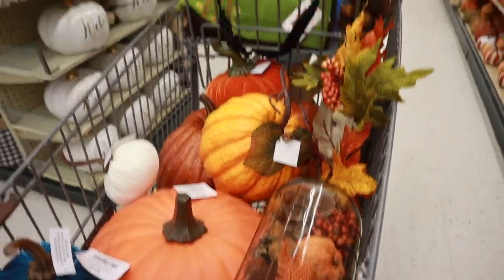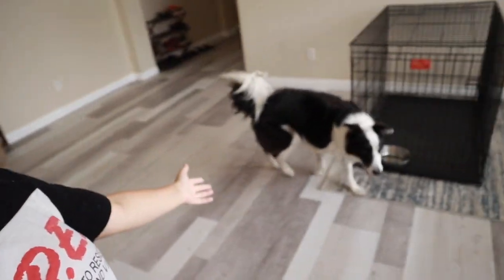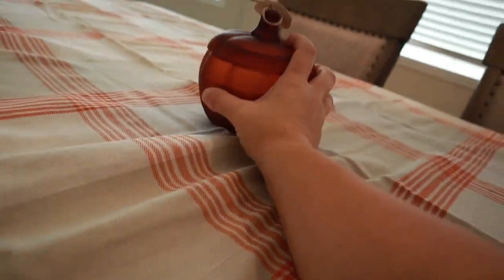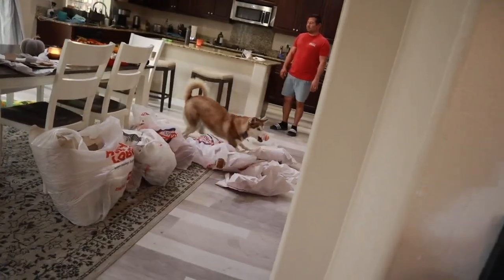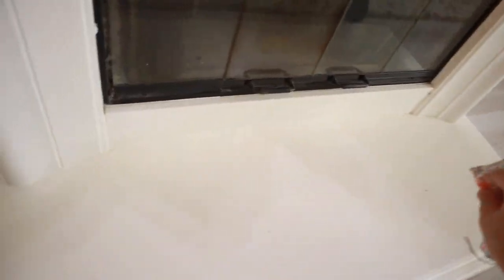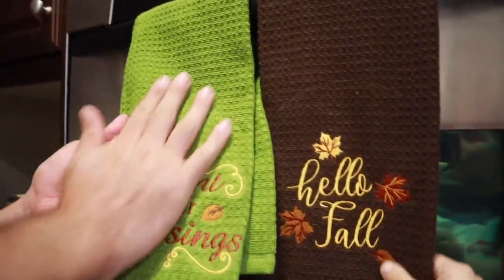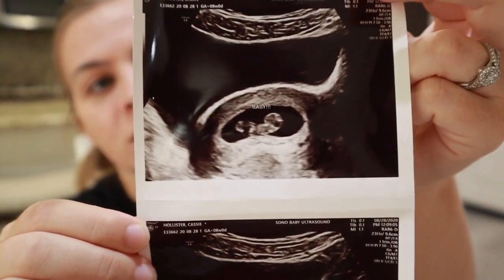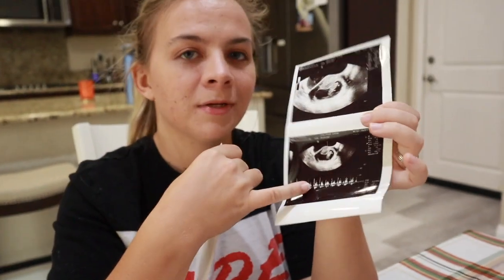COMPARING MY TWO ULTRASOUNDS! *10 Weeks vs 8 Weeks Pregnant*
Comparing my two ultrasounds! I had a doctor appointment at 10 weeks and an ultrasound at 8 weeks! Look at the difference in the two pictures!
MAKE SURE YOU ARE FOLLOWING US!